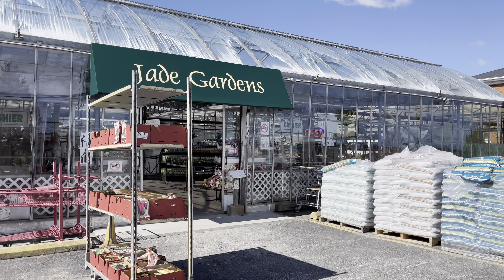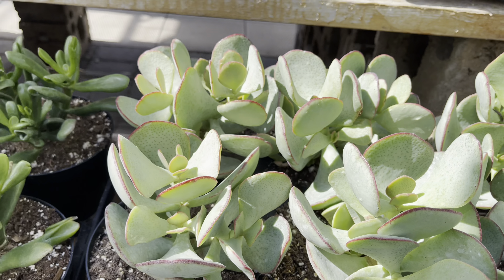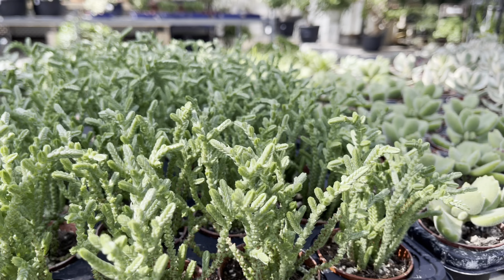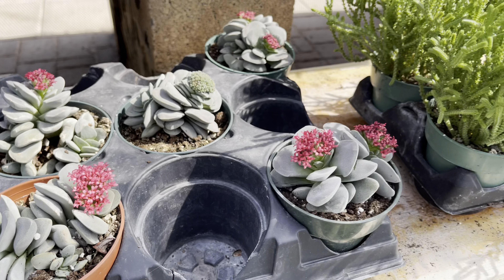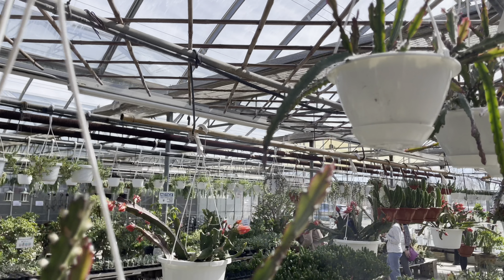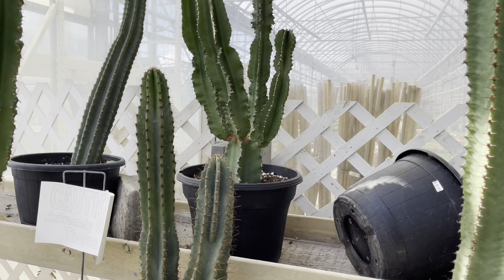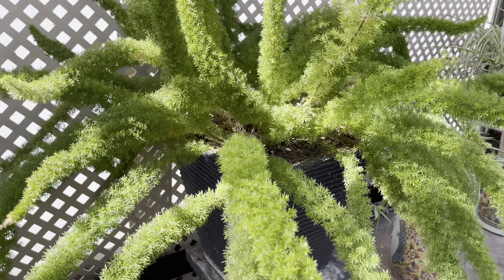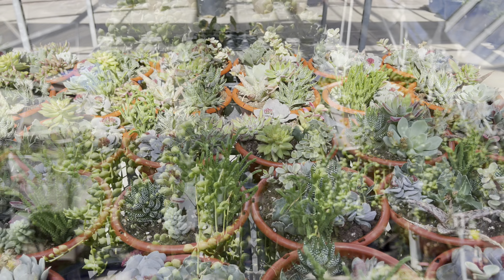Plant Shopping @ Jade Gardens & Greenhouses (Cactus, Succulents and houseplants)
Hi Plant Friends, Welcome to Jade Gardens greenhouses' opening weekend. As I wander through the aisles, the specialty in succulents steals the show, each one more captivating than the last with intricate patterns and textures. On the shopping trip I found a treasure trove of succulent delights waiting to be taken home. With excitement, I carefully select my favorites, knowing they'll bring joy and life to my space. Join me on this plant-filled adventure and let's dive into the wonderful world of succulents at Jade Gardens!

Located:
Jade Gardens & Greenhouses
5532 Trafalgar Rd, Milton, ON L9E 0Y8
Canad

Echinocactus grusonii (Golden Barrel Cactus), Opuntia microdasys (Bunny Ear Cactus), Mammillaria elongata (Ladyfinger Cactus), Parodia leninghausii (Golden Ball Cactus), Ariocarpus retusus (Living Rock Cactus), Astrophytum asterias (Star Cactus), Gymnocalycium mihanovichii (Moon Cactus), Cereus peruvianus (Peruvian Apple Cactus), Rebutia species, Epiphyllum species (Orchid Cactus)